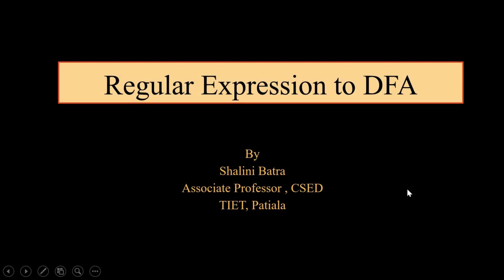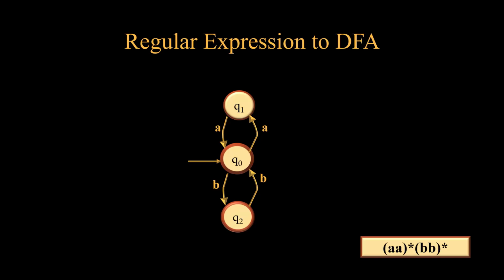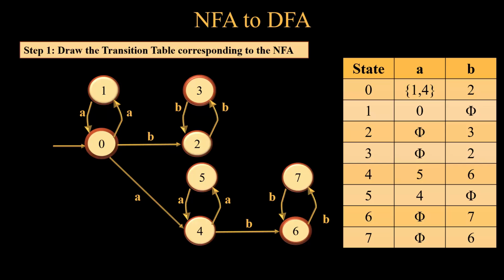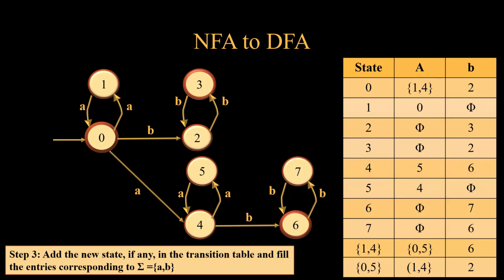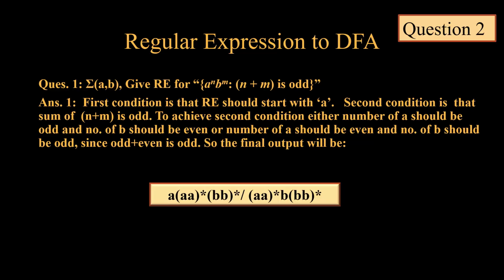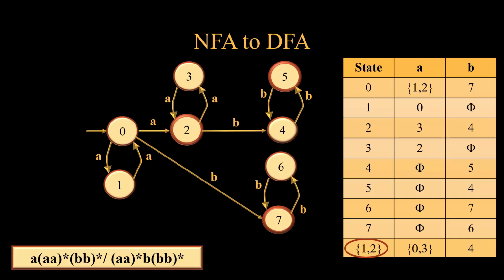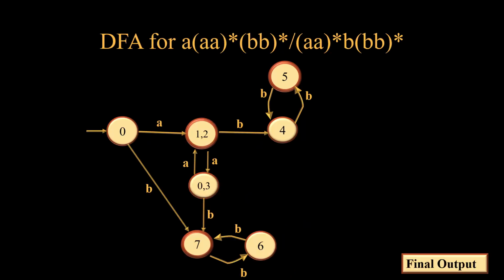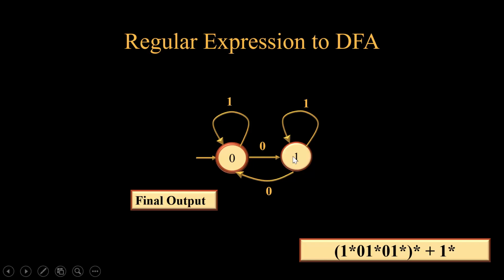Regular Expression to DFA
DFA, RE